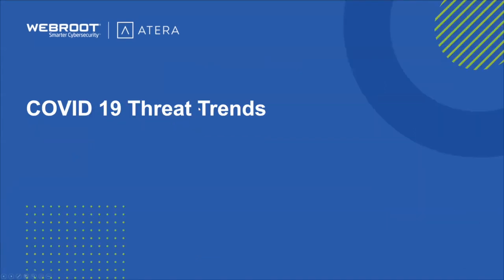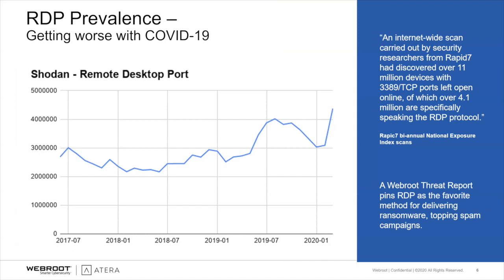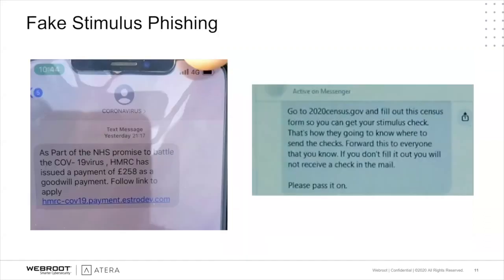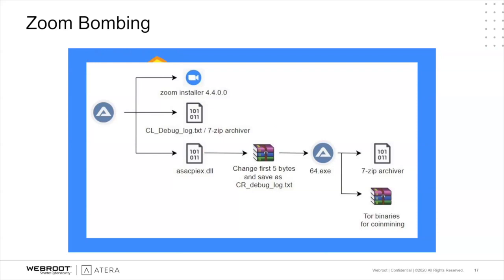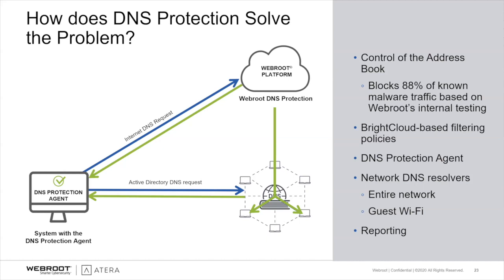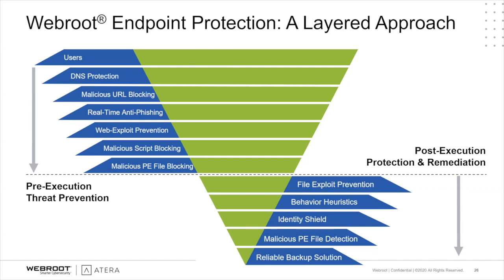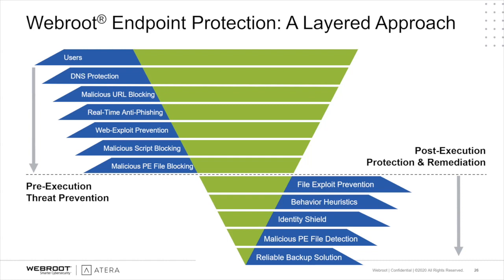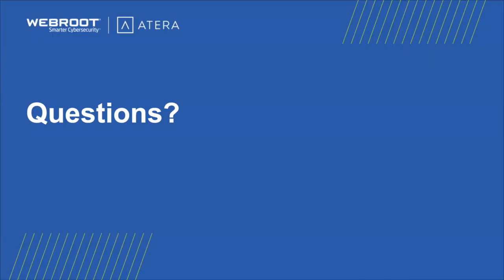Full Webinar: Cybersecurity Tips While Working From Home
Here’s the full webinar on “Cybersecurity Safety While Working from Home” webinar.

Atera partnered with Webroot for this, and man, what a brilliant training that was. With the rise of online attacks and remote work, your employees need the most protection you can provide.

Which is why this training is uber-crucial for you to know.

Grayson Milbourne, Webroot’s Security Intelligence Director, covered:

1. How to build your cybersecurity profile for remote workers
2. How to prevent new attacks from cybercriminals
3. How to best prepare for enhanced schemes and endpoint exploitation
4. Why especially during COVID-19 cyberattacks are on the rise
5. Plus a live Q&A at the end

Learn more how Atera helps MSPs grow their business with an all-in-one RMM and PSA.